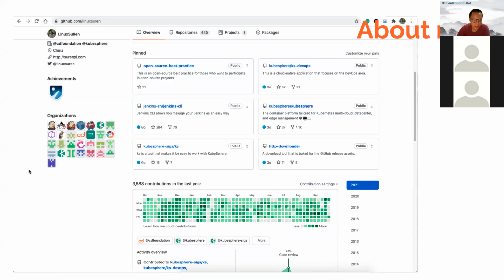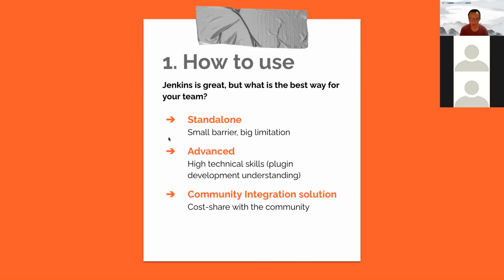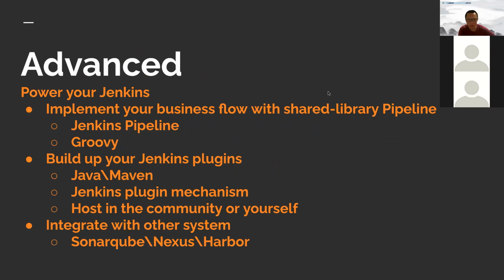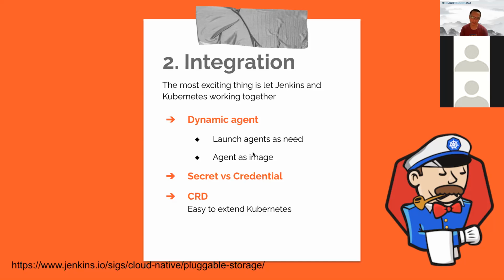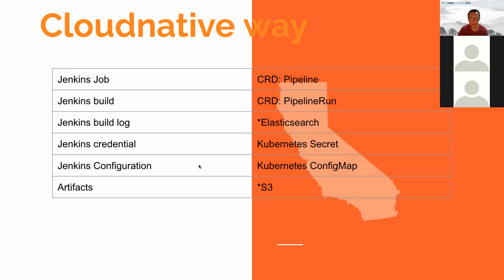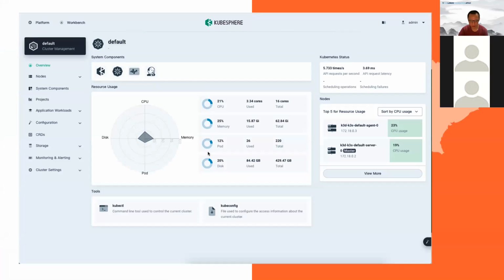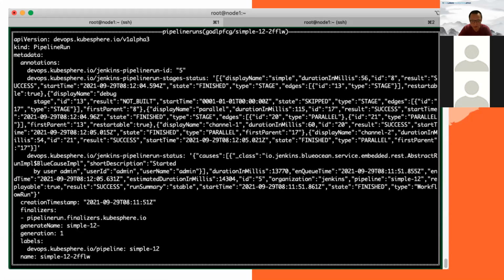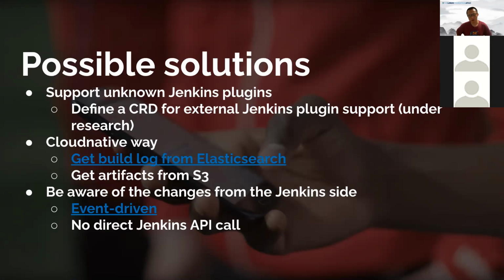Let Jenkins be part of the Kubernetes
Share some ideas about how to integrate Jenkins as a backend engine into Kubernetes.